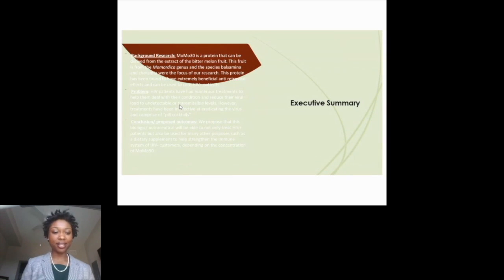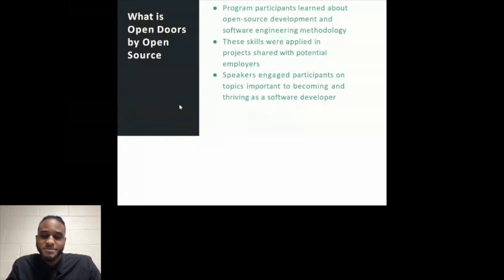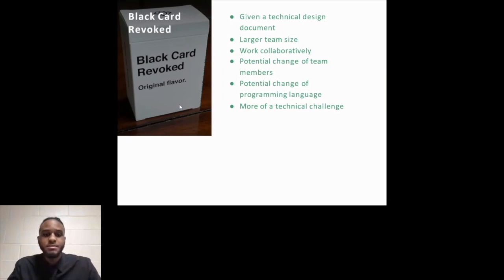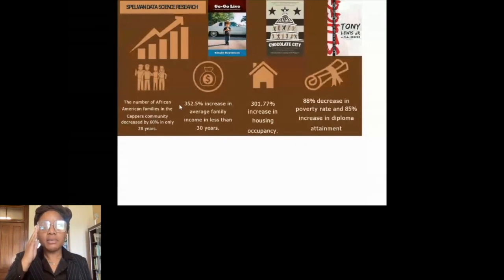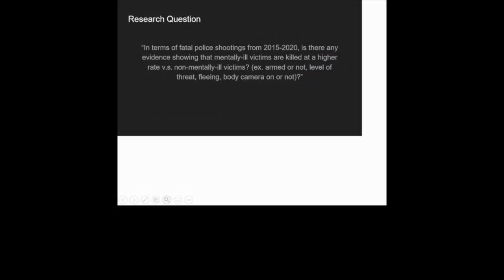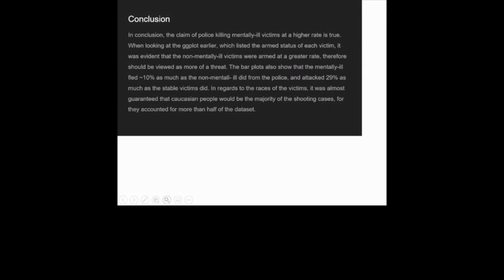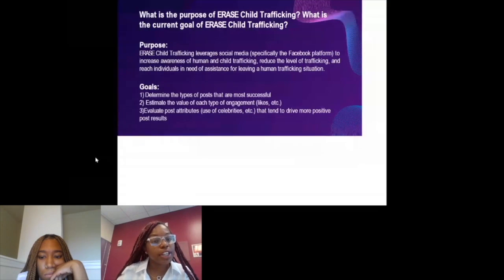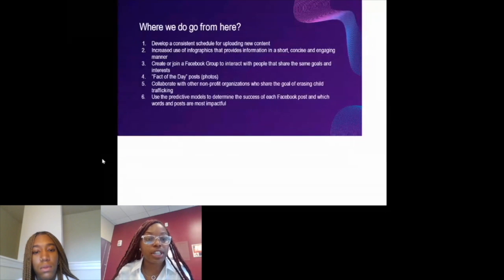Lightning Session 2 - AUC Student Data Science Symposium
The AUC Data Science Initiative held it's inaugural Student Data Science Symposium on Sept 24th, 2021. Lightning talks were among the featured presentations.

Lighting talks are 5-minute presentations of research efforts, teaching innovations, creative works, or community engagement projects related to data science.

This session includes:

00:00 - Intro

00:36 - Delany Arzette Bradford | Lightning Talk: Can Biotechnology be the Answer to HIV?
(Morehouse School of Medicine: Master Candidate, Biotechnology Major)

05:50 - Joshua Curry | Lightning Talk: Open Doors by Open Source (Morehouse College: Senior, Software Engineering Major)

11:30 - Lexcia Carr | Lightning Talk: Urban Displacement in American Neighborhoods (Spelman College: Senior, Biology Major)

17:43 - Enoch Edusei | Lightning Talk: Mentally Dead (Clark Atlanta University: Sophomore, Applied Mathematics Major)

27:10 - Victoria Grase & Woomy Michel | Lightning Talk: Using Data Analysis to Solve Human Trafficking (Clark Atlanta University: Senior, Mathematics Major, Computer Science Minor)